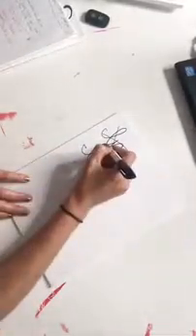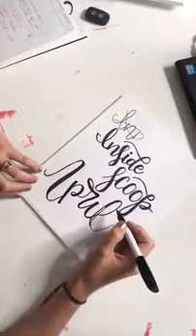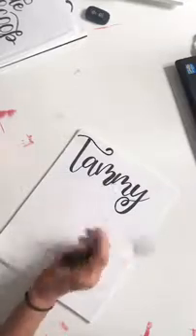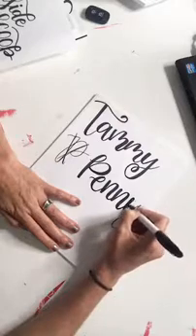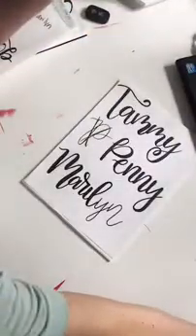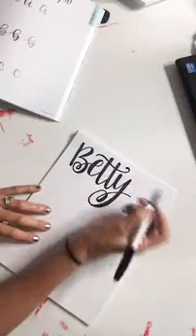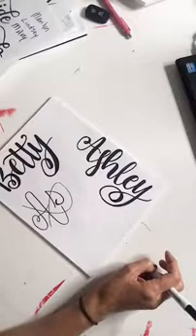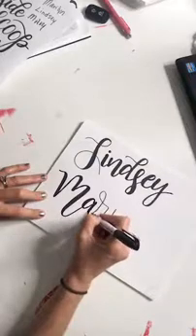Hand lettering and painting!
Let’s talk about your struggles with painting and practice hand lettering with me!!